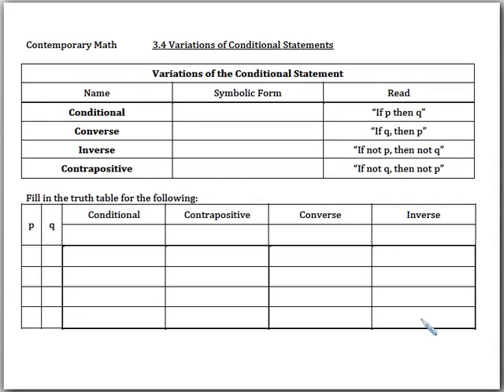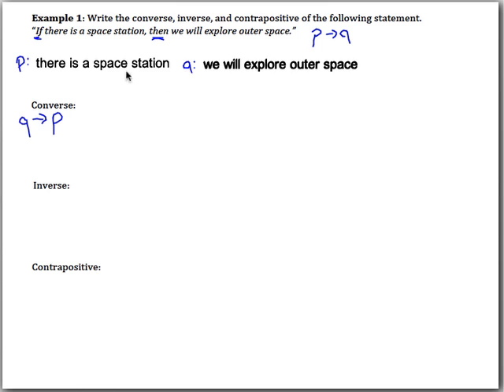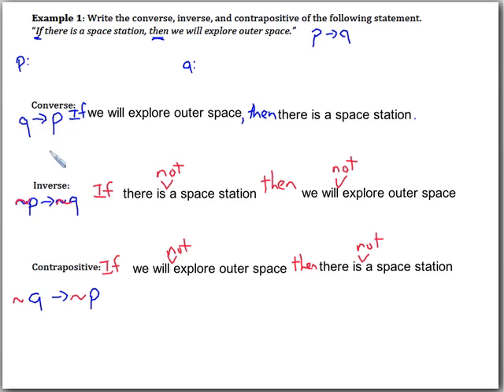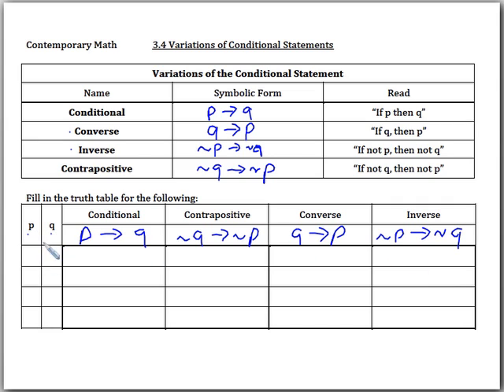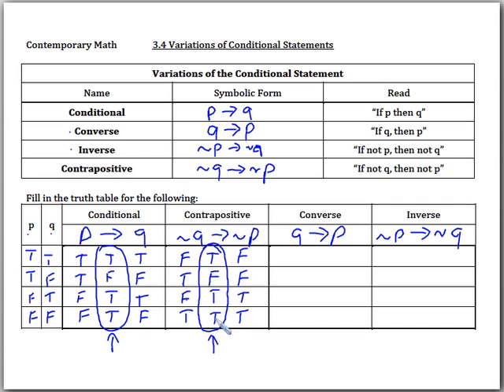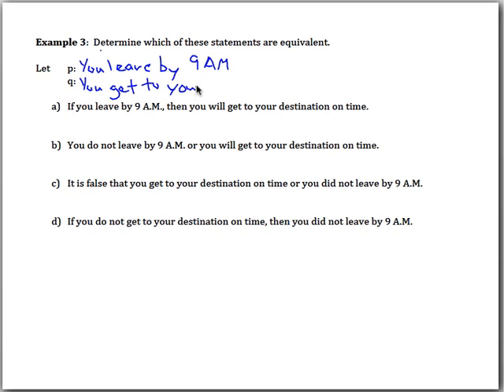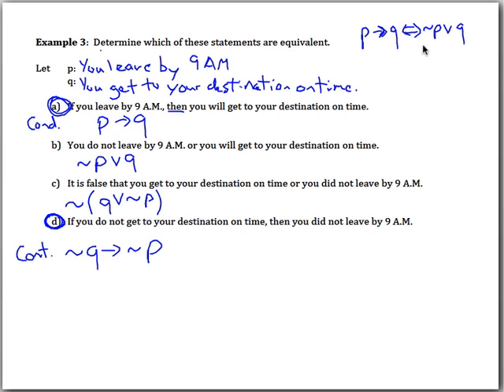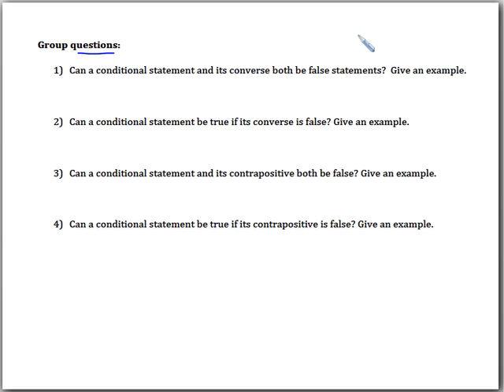CM Lecture 3.4b Variations of Conditional Statements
Variations of Conditional Statements